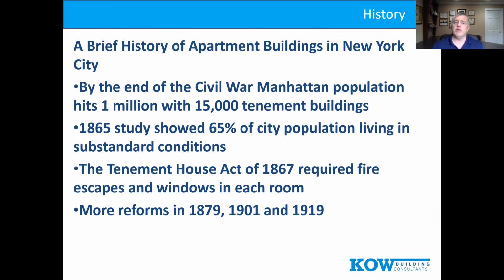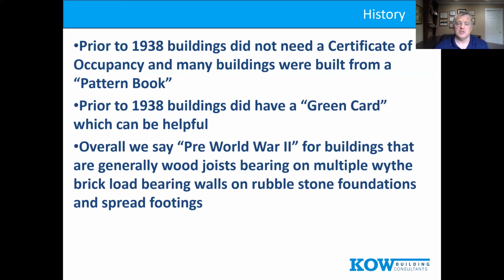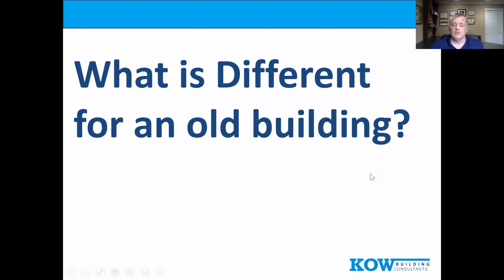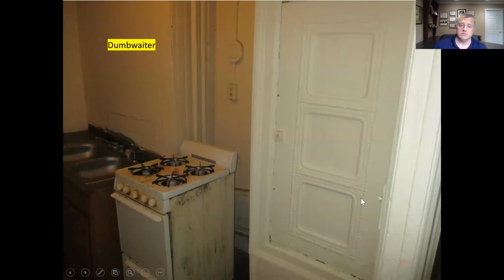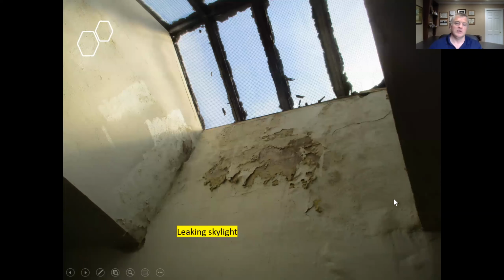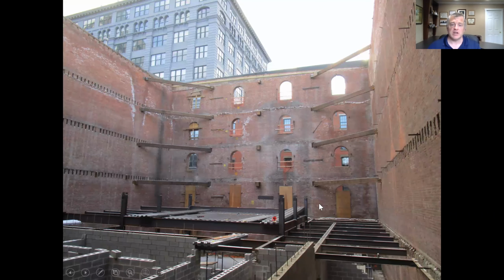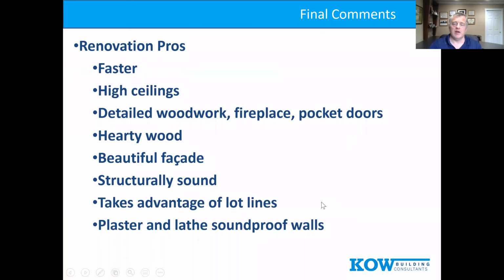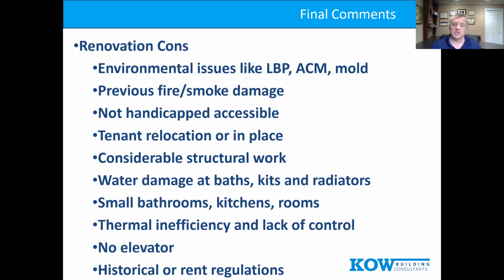New York City Old Tenement Building Renovations 101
We will cover a brief history of tenement buildings in New York City and how they differ from new construction techniques.  Lots of photos and stories as always!